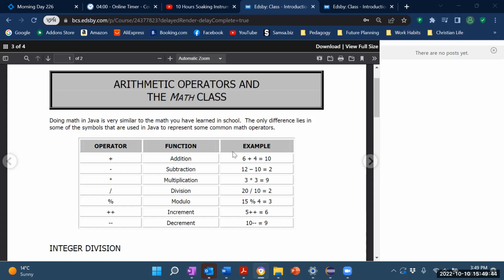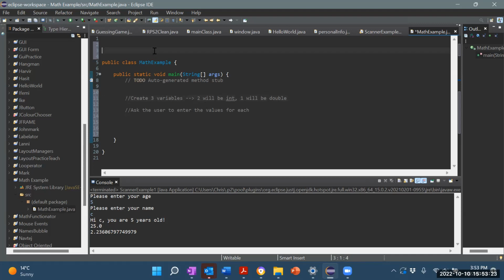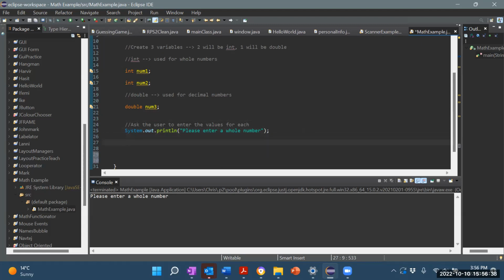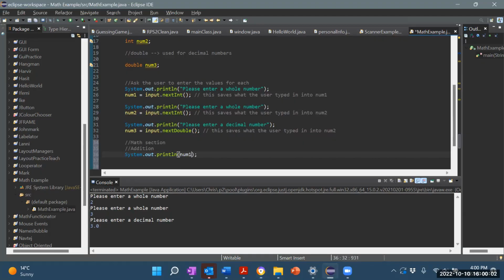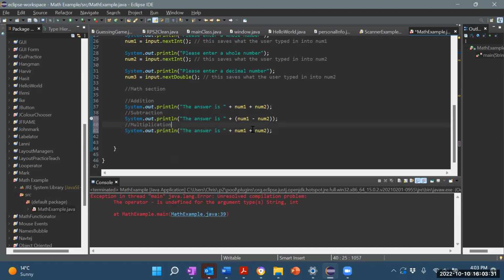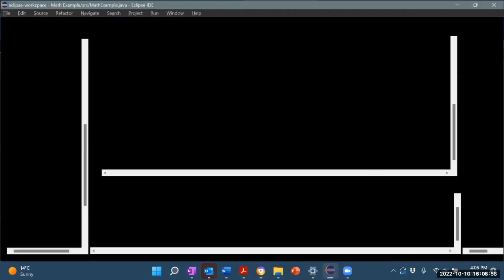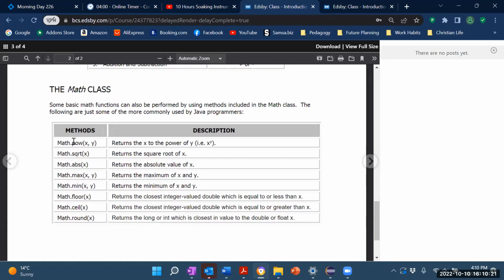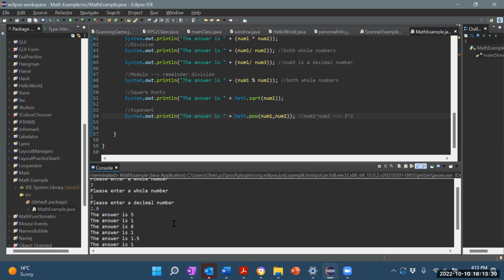2 4 1 Math Operators and Some Math Functions